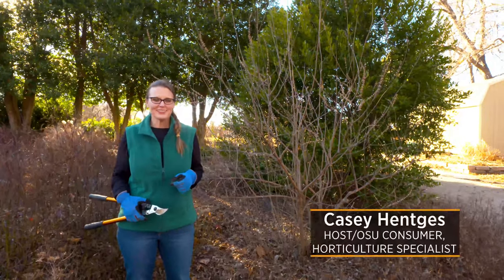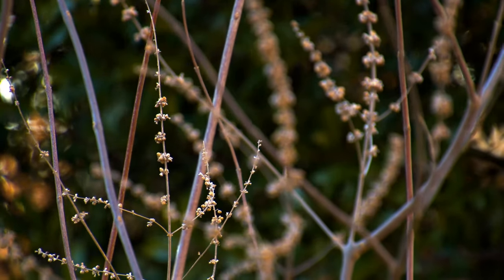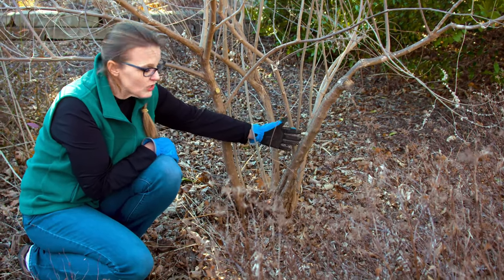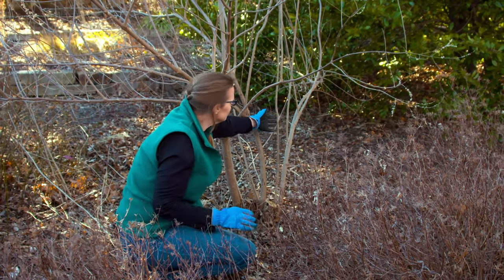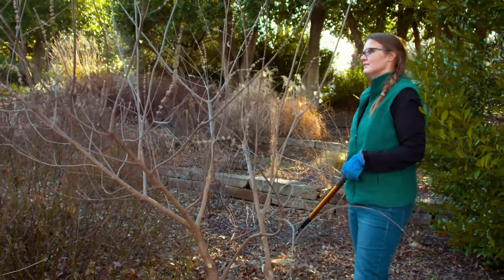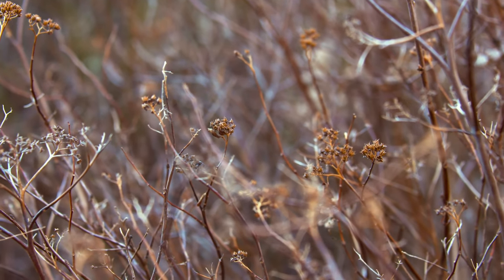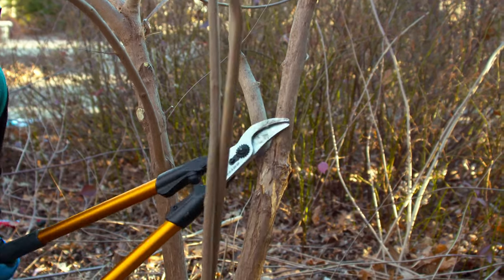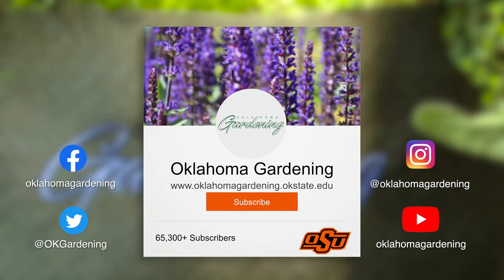Different Pruning Methods for Your Shrubs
Different Pruning Methods
Casey cleans up around the garden and explains how some shrubs can bloom on old wood versus new wood. Thinning and heading are some methods of pruning to help you get started with your shrubbery.

Questions?